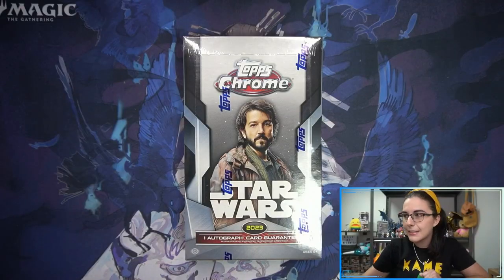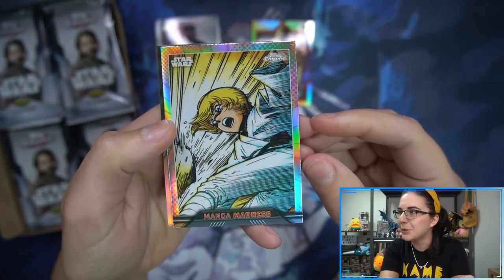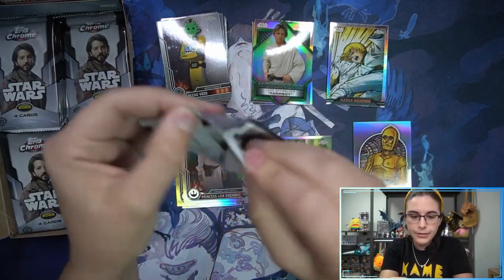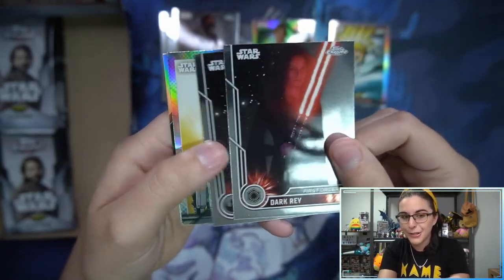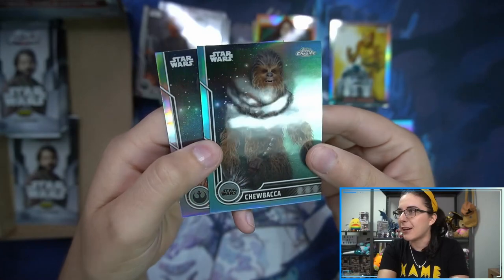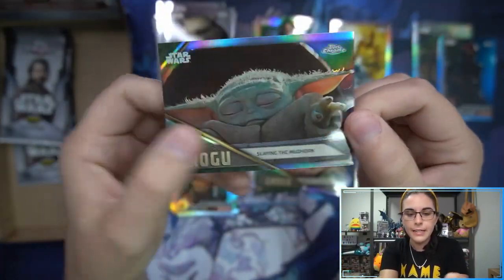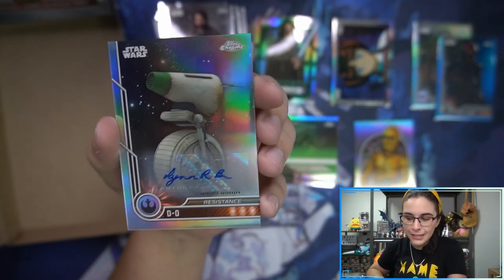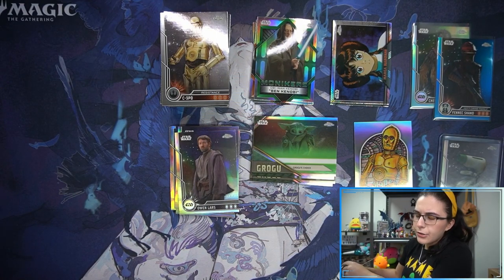Chewbaqua? | 2023 TOPPS STAR WARS CHROME HOBBY BOX OPENING FOR LELAND A.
Today we opened up a hobby box of 2023 Topps Star Wars Chrome for Leland A. from Indiana! Thank you so much Leland for letting me do a personal break for you on the channel! I hope you enjoyed the opening and love your new cards!

Check out Titan Cards & Games at our physical store:
4930 Park Blvd N Ste 4

titancardsFL.com